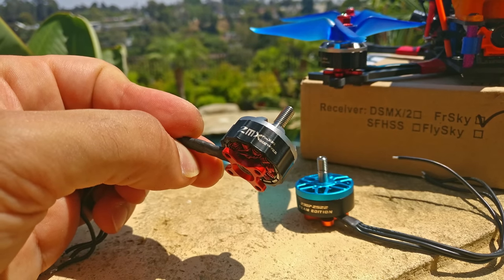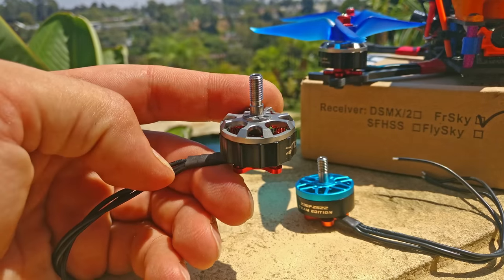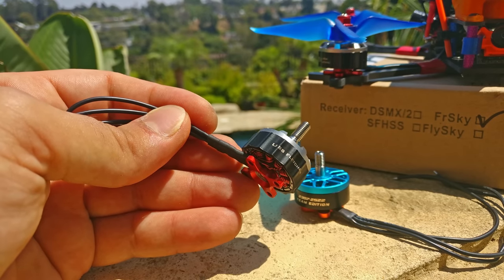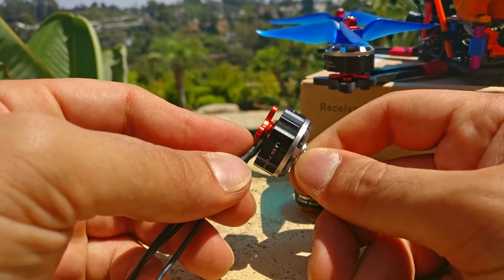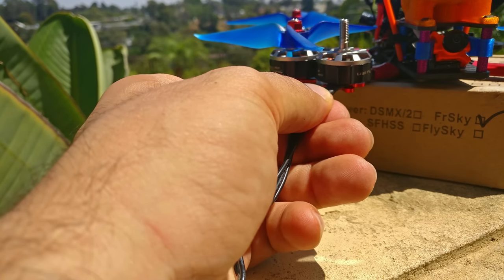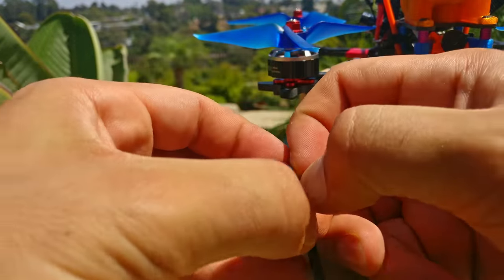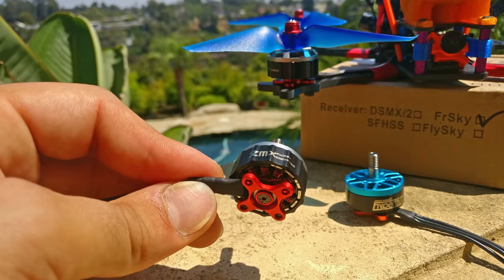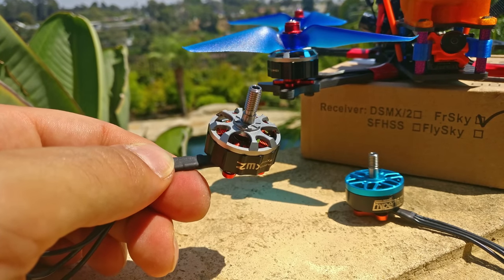ZMX FinX30 2600kv - Discussion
All information in this video is as a result of discussion with the designers. I cannot confirm any part of it and as some have pointed out below, there is no Halbach effect going on here but the flux ring is doing something special for sure:

These motors do not employ a true Halbach array.  It's a pseudo Halbach array induced by the flux ring (or so I've been told).  I apologize for not making that more clear.

The 23 is the race motor.
The 30 is the acro/race motor.
The 40 is the endurance motor.